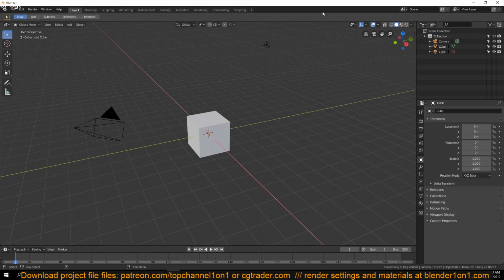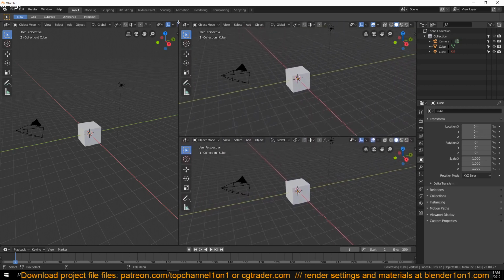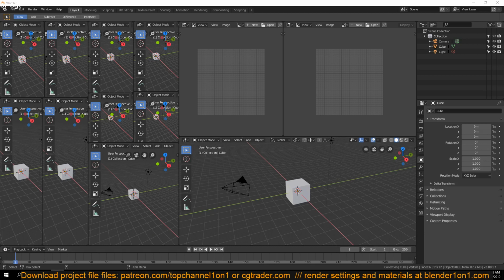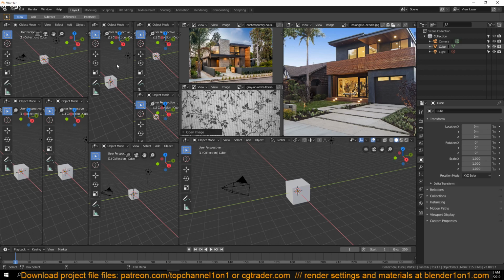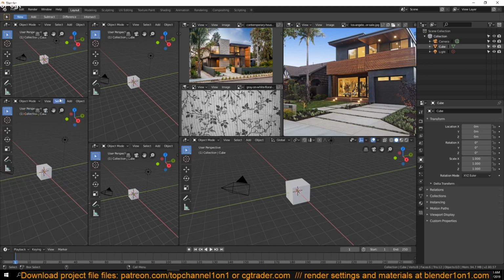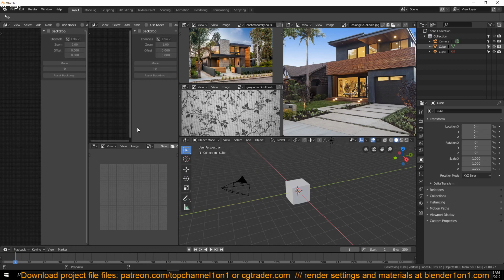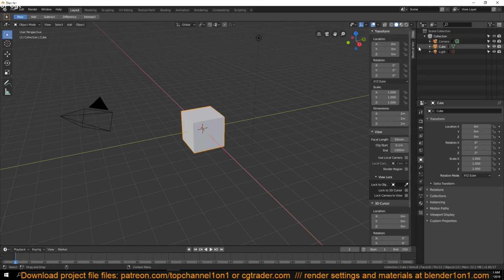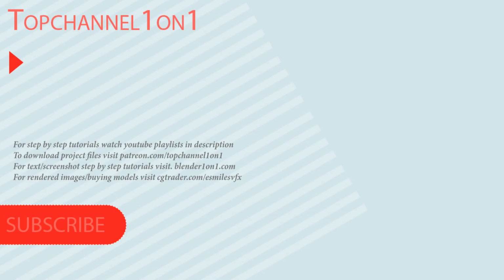how to split your 3d view into multiple views in blender 2.8 tutorial